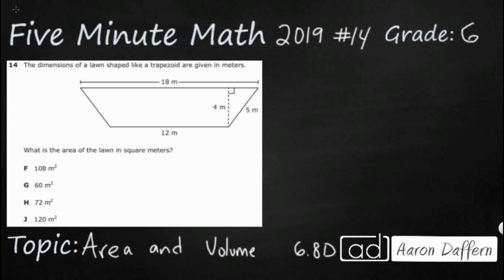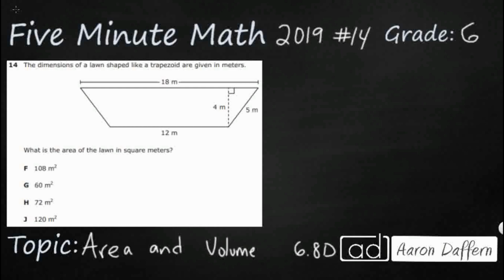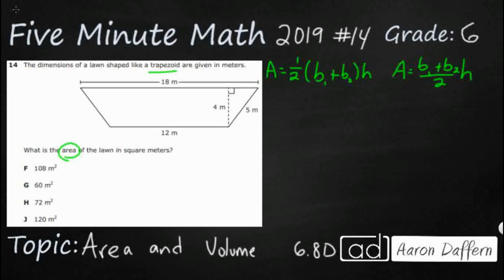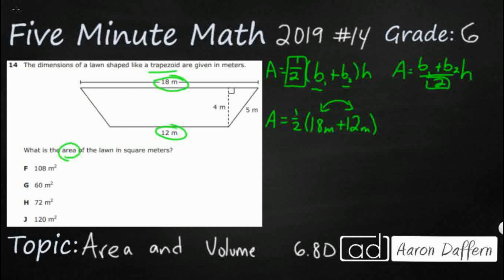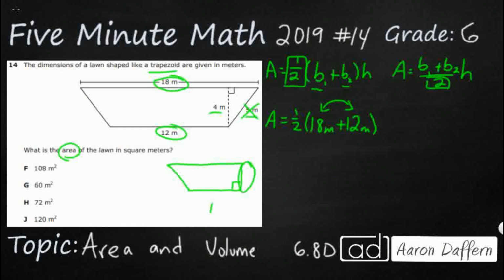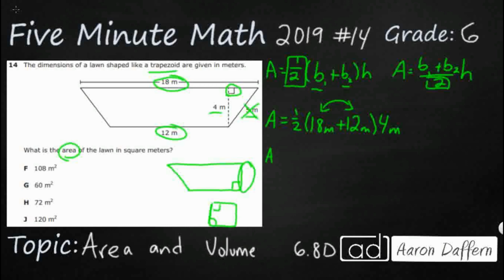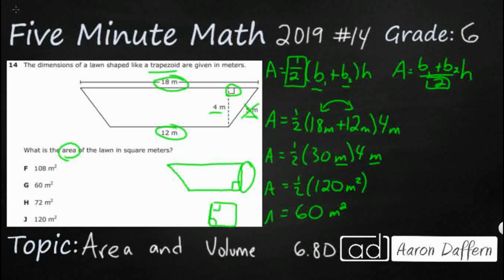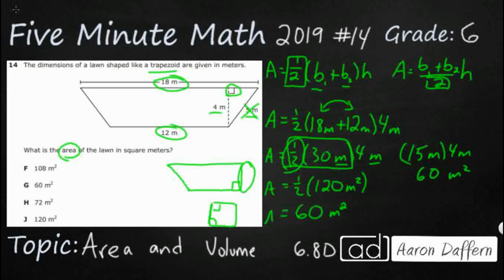6th Grade STAAR Practice Area and Volume (6.8D - #7)